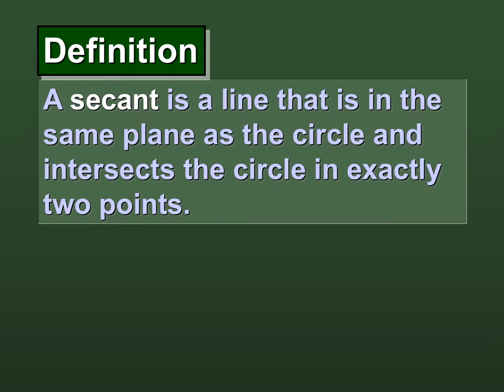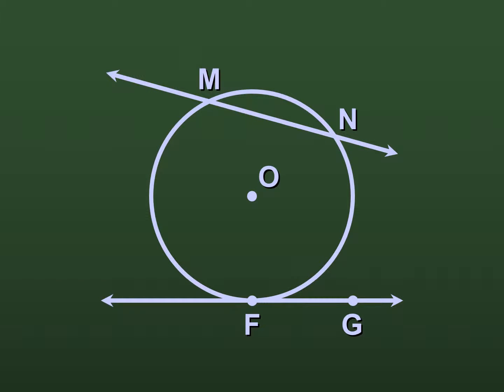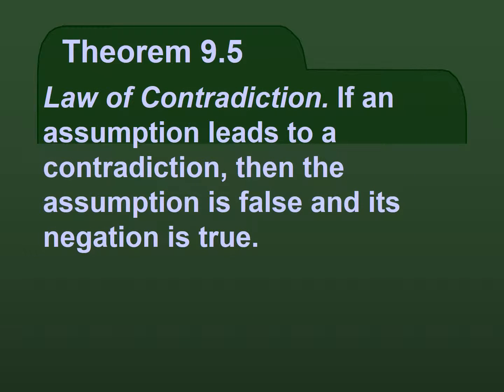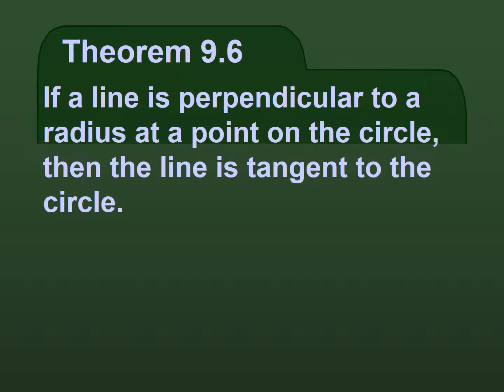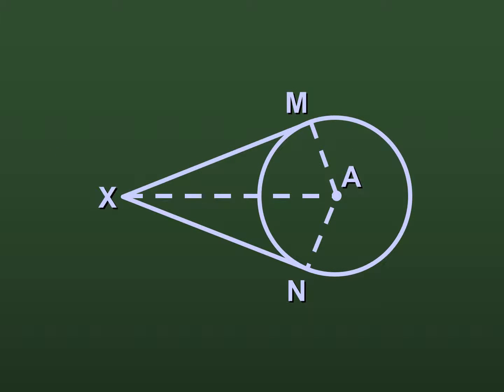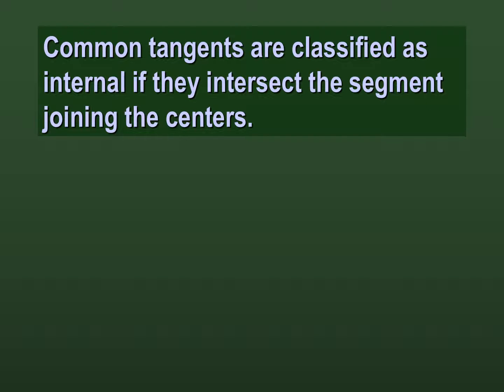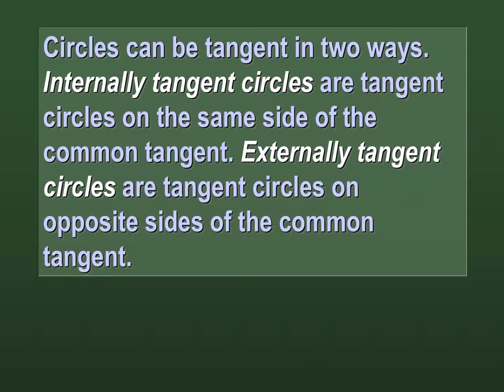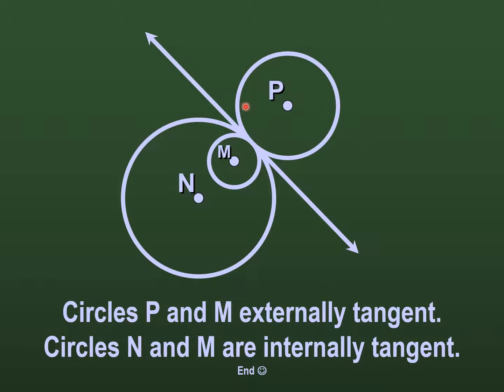Tangents (Geometry 9.2)